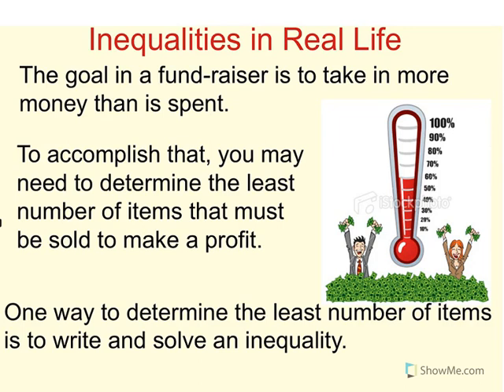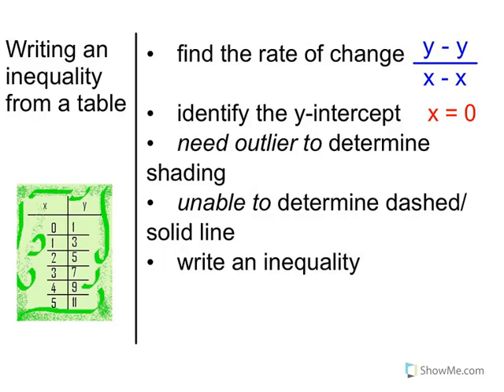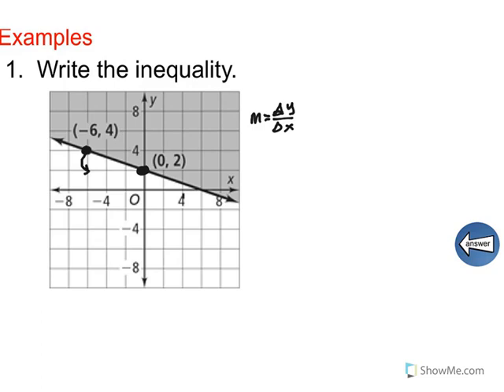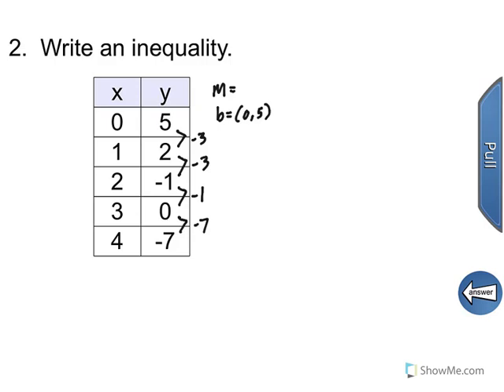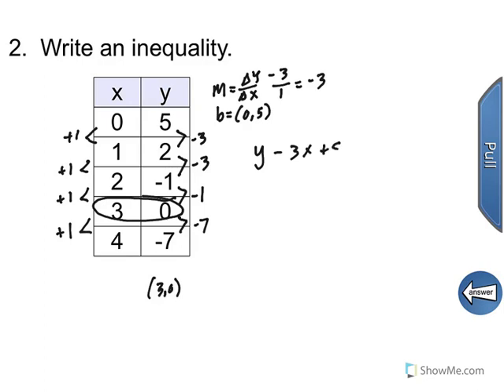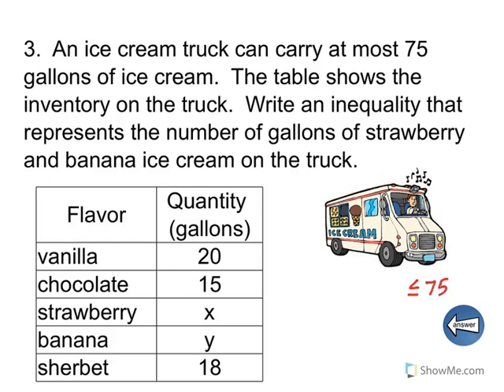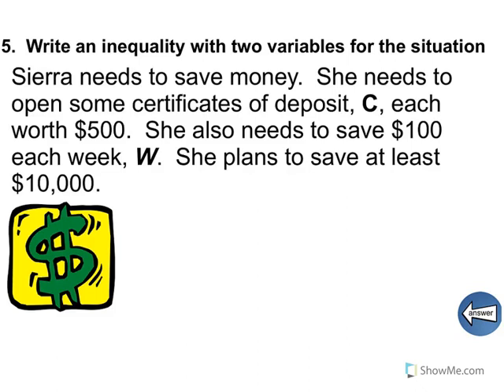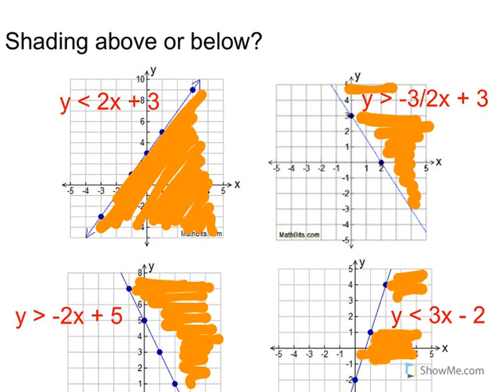Graphing Linear 3-12 Writing Inequalities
In this video we will discuss how to write linear inequalities. By the end of this lesson you should be able write linear inequalities from graphs and tables. You should also be able represent a real world situation with a linear inequality.